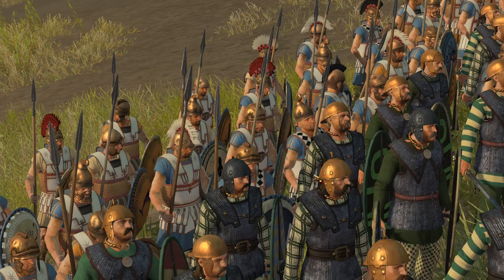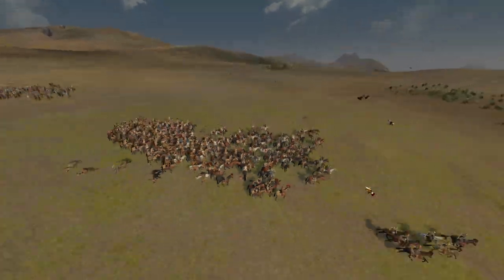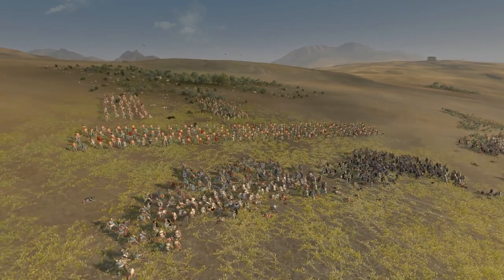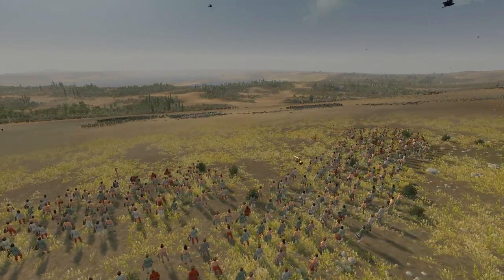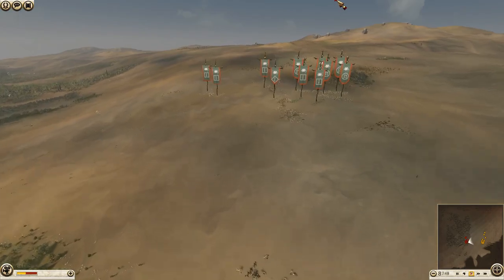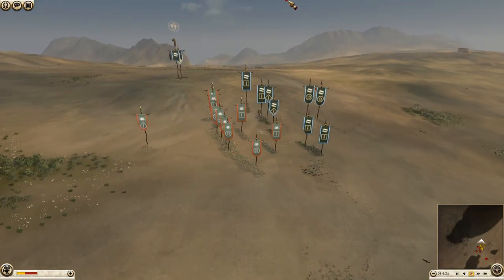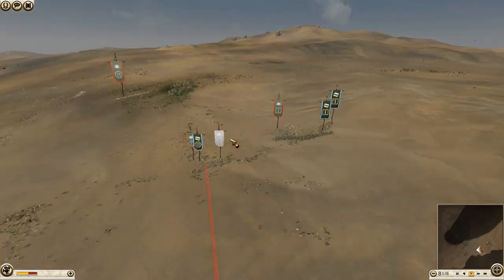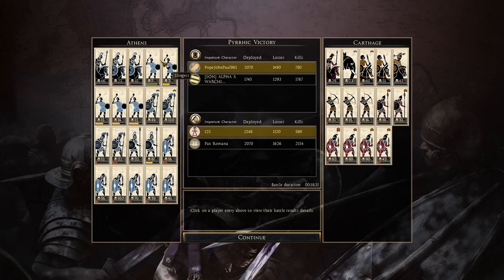Closest Rome 2 Battle EVER!!! - Rome 2 Custom Multiplayer Battle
A new Rome 2 battle has landed! And its the closest I've ever witnessed it comes down to the last few units! Hope you enjoy the chaos!!